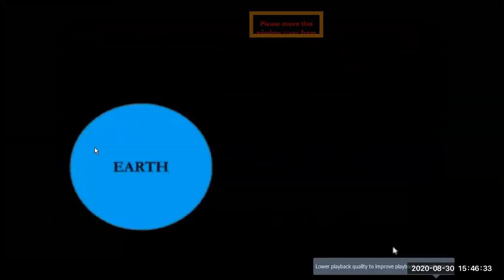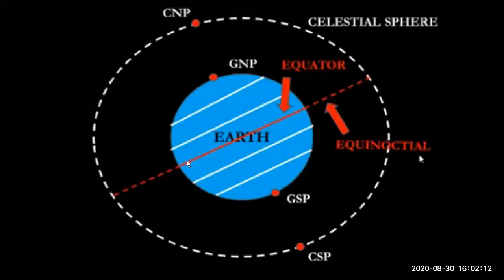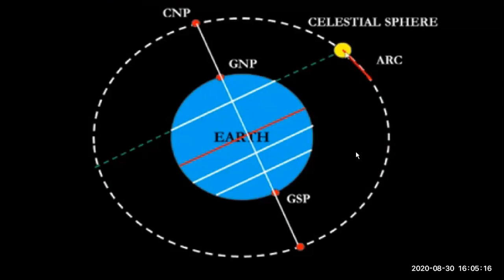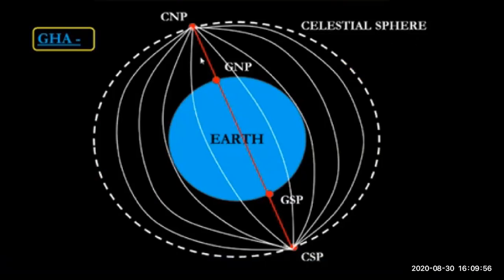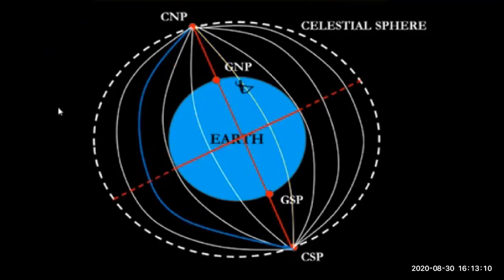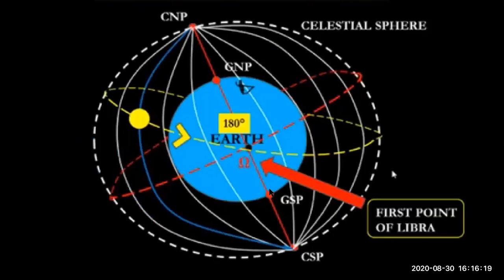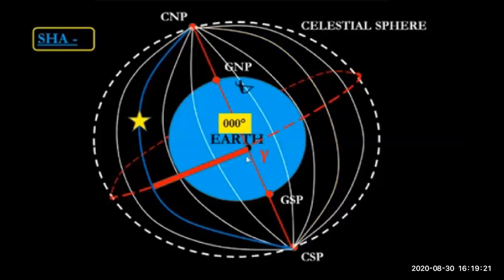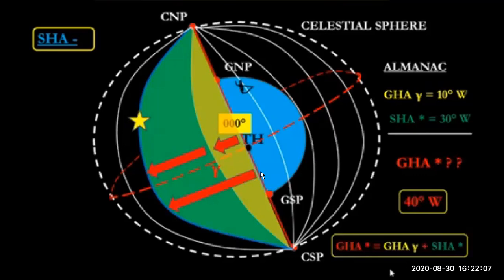CJC CEL NAV 1 AND 2